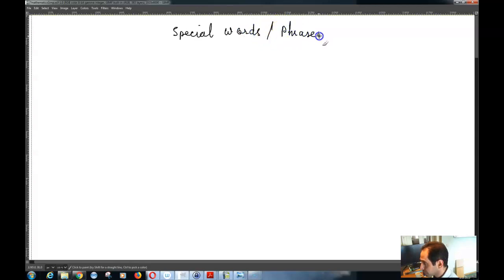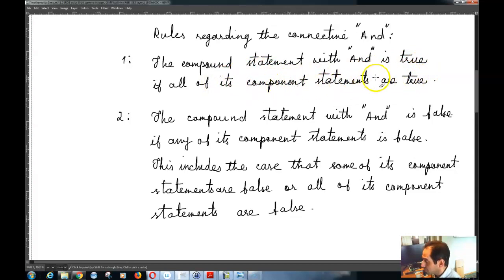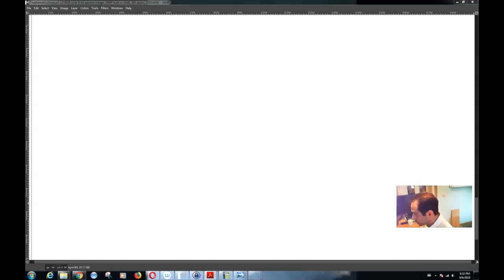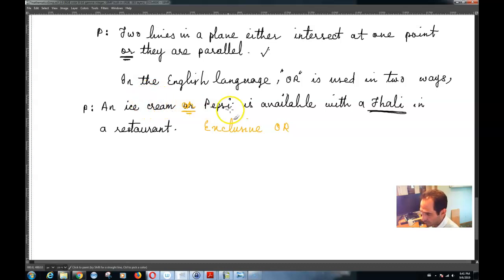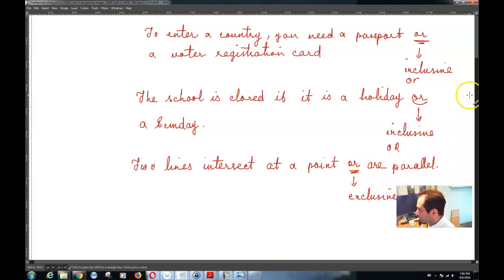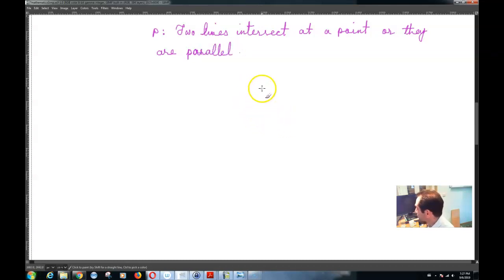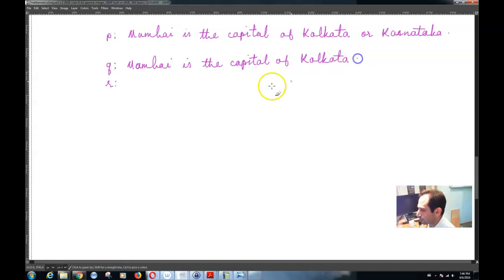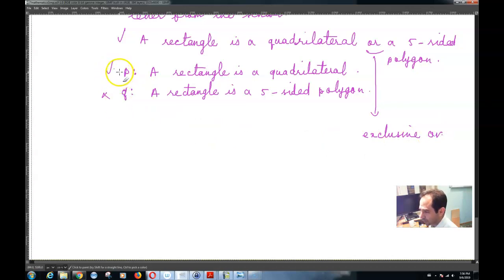Mathematical Reasoning (Logic) - And OR